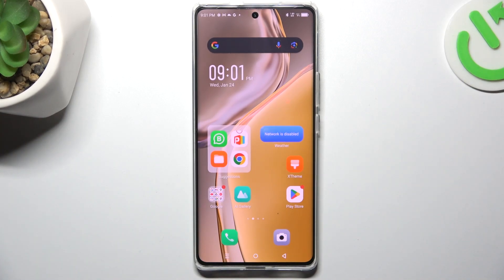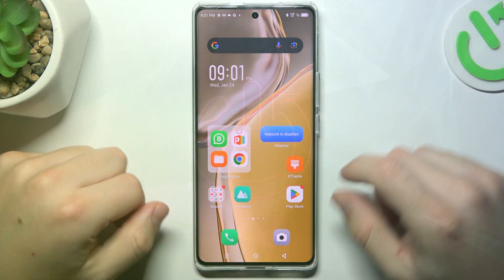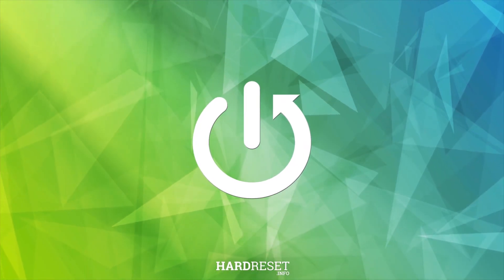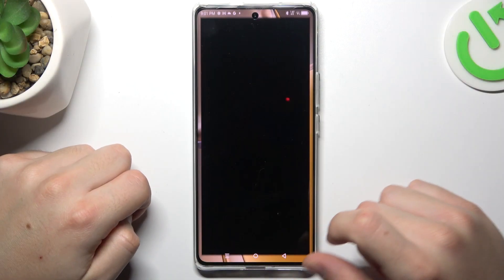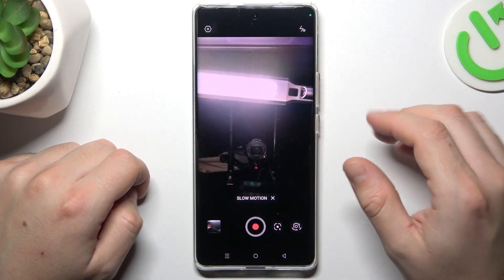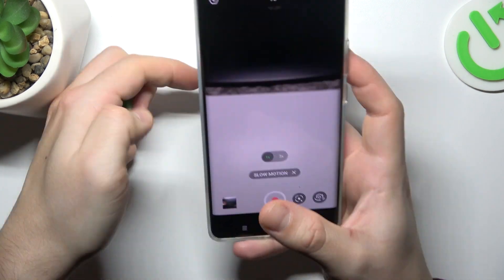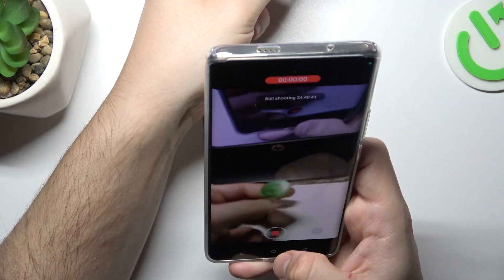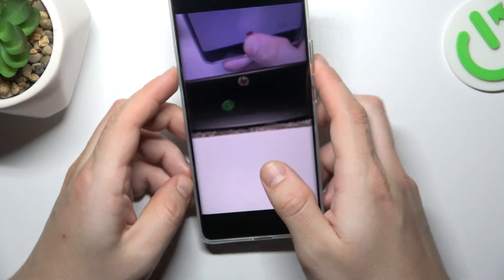How to Record Slow Mo on INFINIX Zero 30?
Find out more:
This tutorial is specifically designed for users of the INFINIX Zero 30, demonstrating how to capture slow-motion videos using the device's camera feature. Slow-motion videos add creativity and emphasis to moments by slowing down the action, providing a captivating visual effect. This step-by-step guide will illustrate how to access and utilize the slow-motion recording feature on the INFINIX Zero 30, allowing users to create captivating slow-motion videos effortlessly.

How do I access the slow-motion recording feature on the INFINIX Zero 30?
Where can I find the option to record slow-motion videos in the camera settings?
Why might someone want to record slow-motion videos?
What are the key considerations when recording slow-motion videos?
Can I adjust the playback speed of the slow-motion videos?